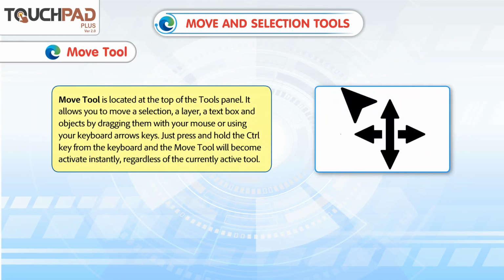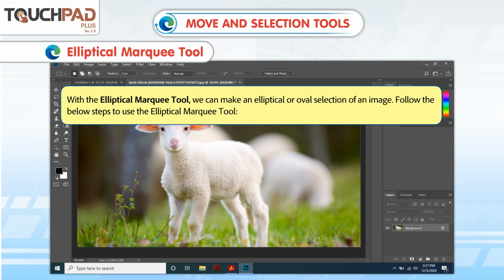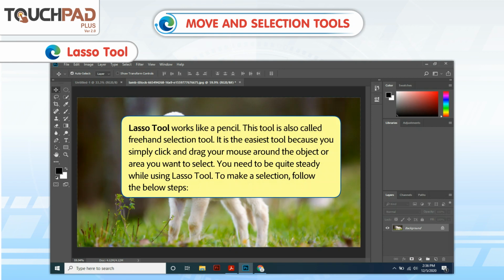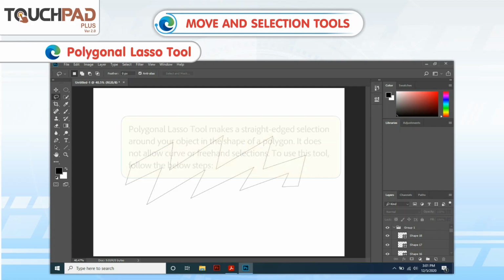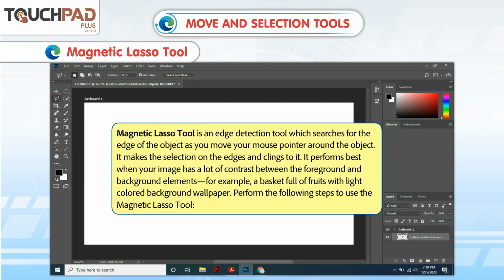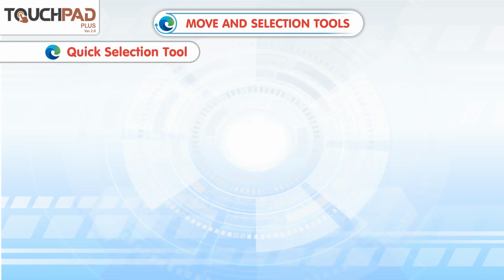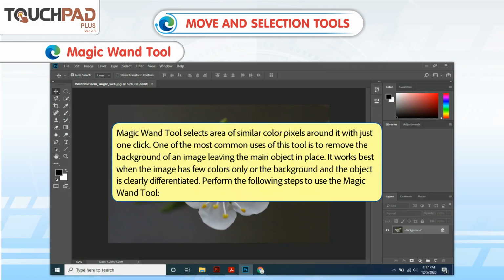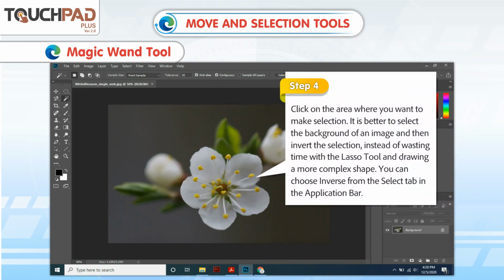𝐌𝐨𝐯𝐞 𝐚𝐧𝐝 𝐒𝐞𝐥𝐞𝐜𝐭𝐢𝐨𝐧 𝐓𝐨𝐨𝐥𝐬|𝐂𝐡 𝟎𝟐|𝐏𝐥𝐮𝐬 𝐕𝐞𝐫 𝟐.𝟏|𝐂𝐥𝐚𝐬𝐬 𝟎𝟖